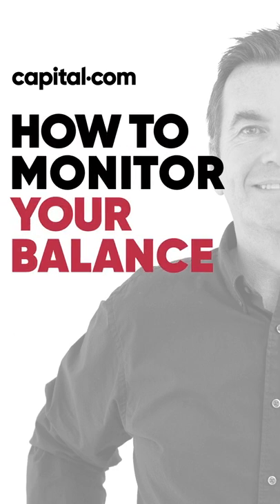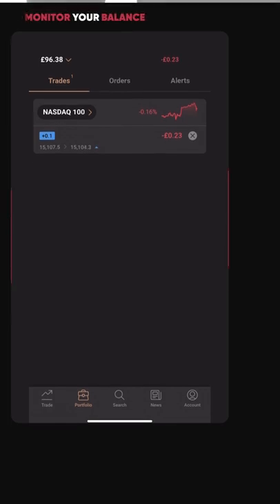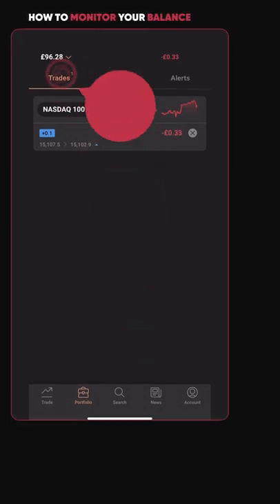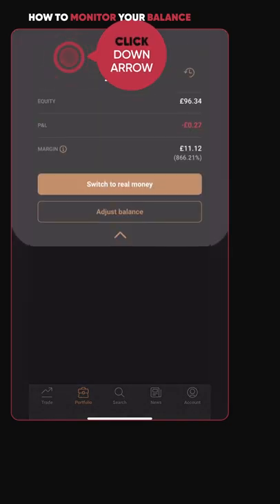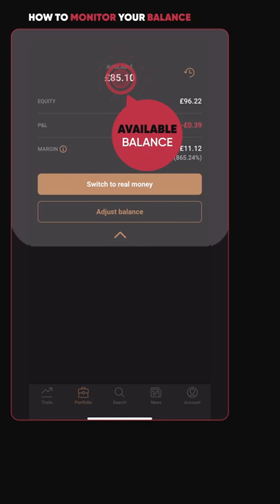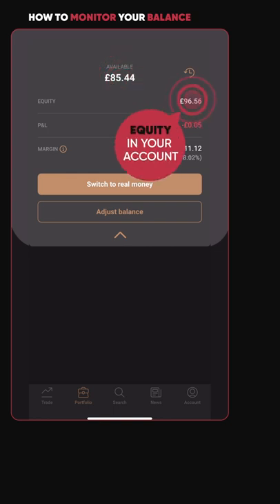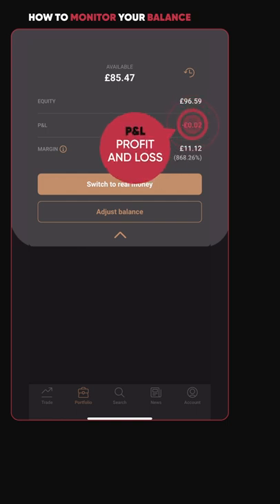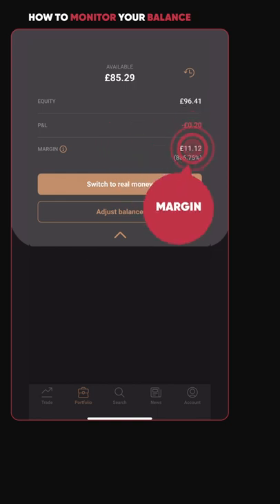How to Monitor Your Balance | Capital.com Trading app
Learn how to monitor your balance using the Capital.com mobile trading app.

Capital.com shall not be responsible for any loss that you incur, either directly or indirectly, arising from any investment based on any information in this video.  Any information relating to past performance of an investment does not necessarily guarantee future performance.